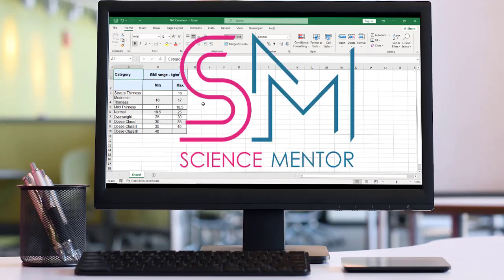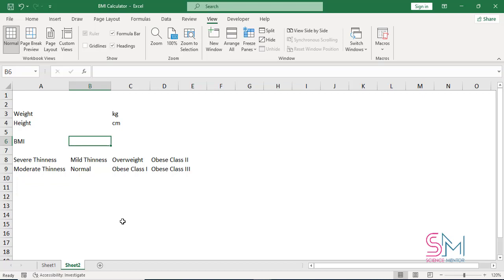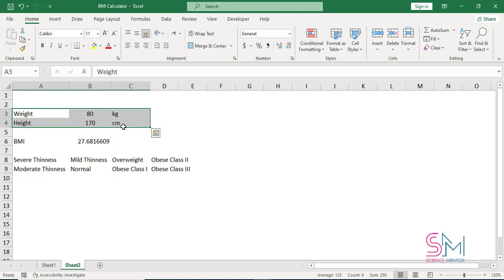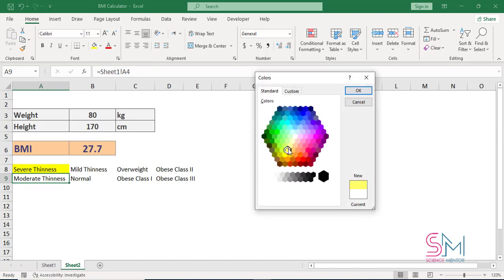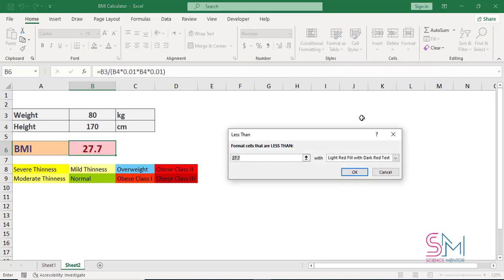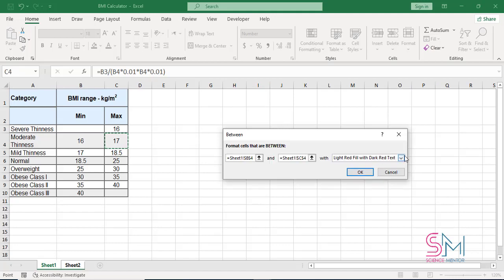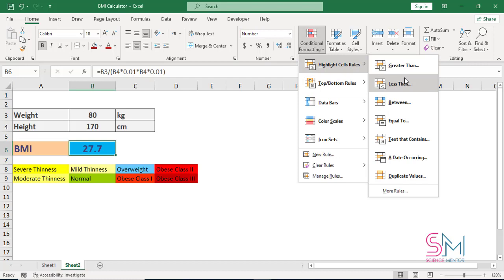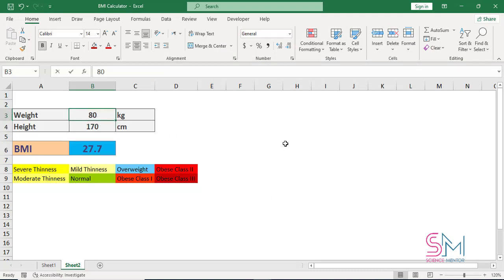How to Calculate Weight to Height Ratio and BMI in Excel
Body Mass Index is a simple method that is commonly used to classify underweight, overweight, and obesity. In this tutorial, you will learn how to make a BMI calculator in Excel and use it to check your physical health.